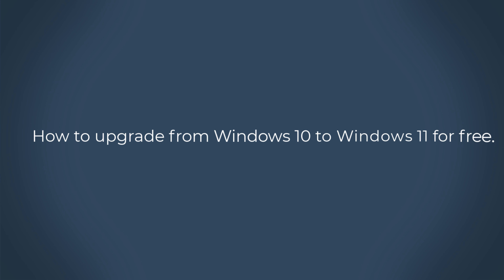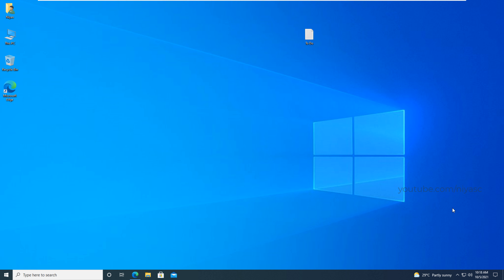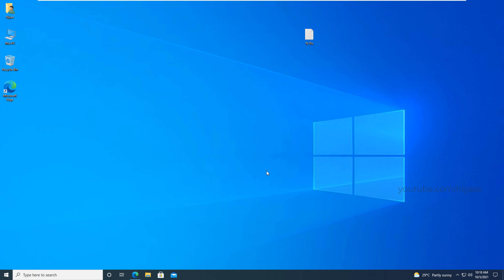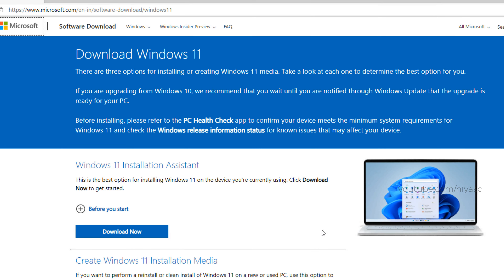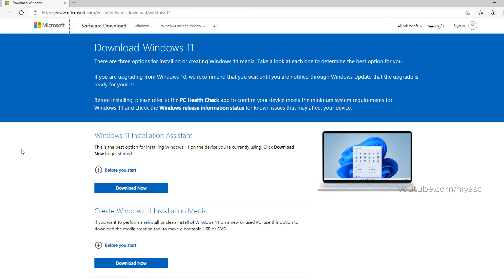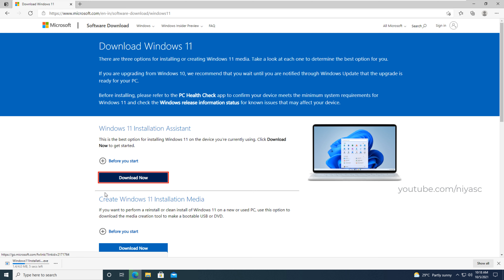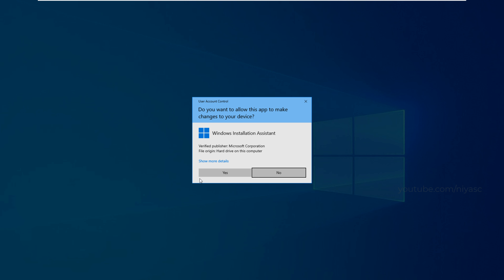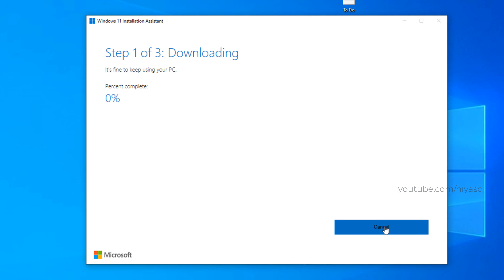How to Upgrade Windows 10 to Windows 11 for free.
How to upgrade windows 10 to Windows 11 without losing data. In this video, we will show you how to upgrade from Windows 10 to Windows 11 for free using Windows 11 Installation Assistant.

The simplest way to upgrade to Windows 11 is simply to wait for Microsoft to make it available to you via the Windows Update section of Settings. If your PC meets the Windows 11 hardware requirements, but Microsoft just hasn't pushed the upgrade to you yet, the easiest way to get it is by using Microsoft's Windows 11 Installation Assistant.

1.
Before installing, please refer to the PC Health Check app to confirm your device meets the minimum system requirements for Windows 11
3. Launch the Windows 11 Installation Assistant and Click Accept and Install.
4. The Installation Assistant will take several minutes to download Windows 11 and install it.
5. Your PC will restart a few times.  Make sure you don’t turn off your PC.

Why Windows updates are not showing
Not able to find the windows 11 update
Windows 11 is not available, how to get an update.
Windows 11 update not showing
How to get Microsoft's Windows 11 free update
Upgrade to the New Windows 11 OS
Windows 11 update for Windows 10
Windows 11 update for Windows 10 download
install Windows 11 on Windows 10
Windows 11 offline upgrade
Can I upgrade to Windows 11 for free
Download Windows 11 from Microsoft
Download and install windows 11
Your PC does meet the minimum hardware requirements for Windows 11
Windows 11 activation licence after upgrade.
Windows 11 update not available